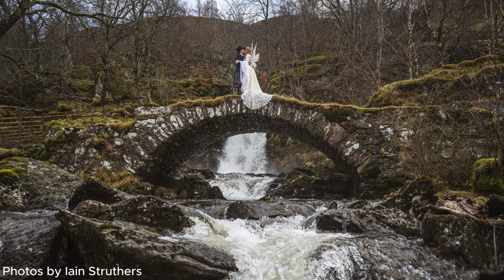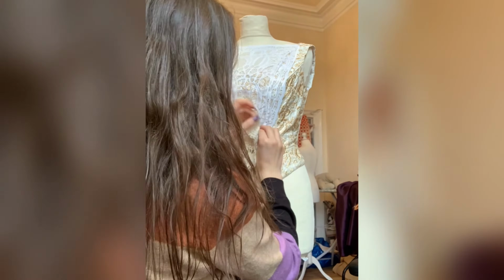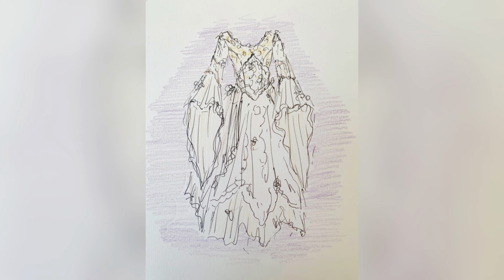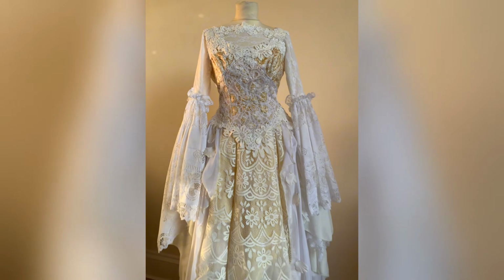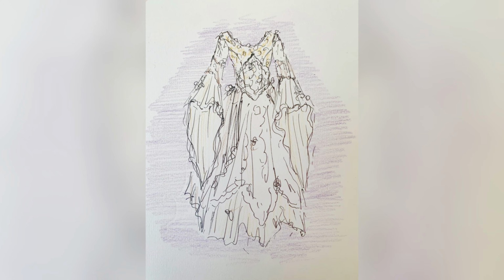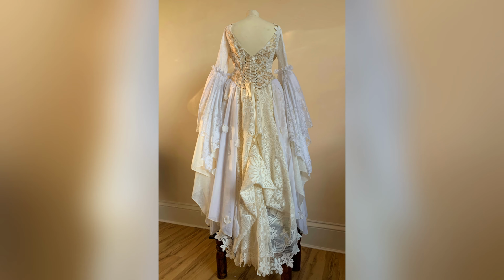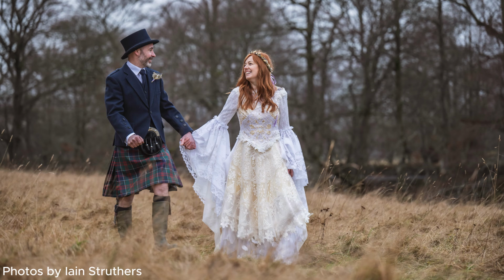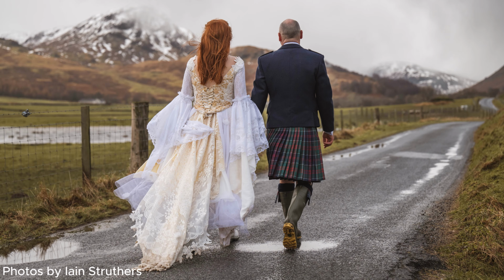I made a fairy-tale wedding dress from an old tablecloth and...she wore it for her fairy wedding!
One of my favourite ever commissions! I hope you like the outcome just as much as I do...

A huge thank you to the lovely Lisa for commissioning this dress from me a couple of years back and for allowing me to use her photos in this video. She's supported my design work for years now and I couldn't appreciate her more! And shout out to her wedding photographer Iain who's photos are used throughout this video

If you are interested in having your own custom gown made, you can find some more information on my Etsy shop: meglaraatelier.etsy.com

There's lots of exciting things happening over here this year and I would love to bring you along on the journey...

Thank you again to my Patrons, you guys are the best!